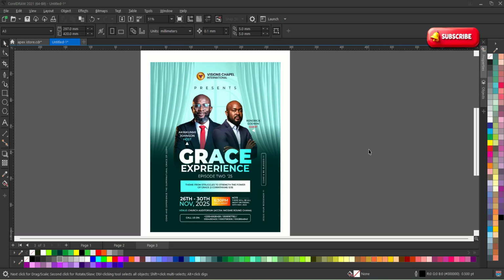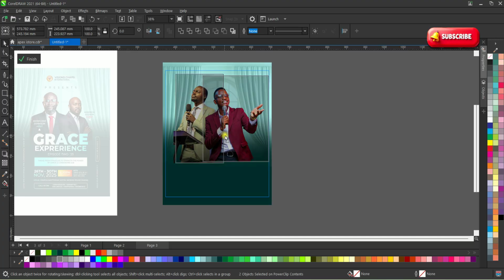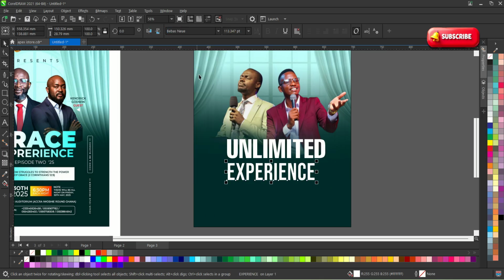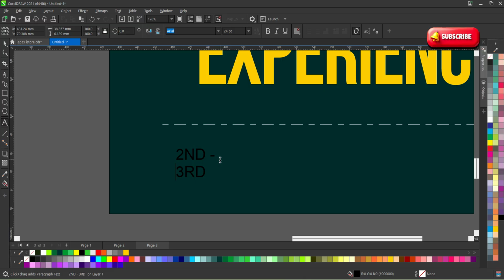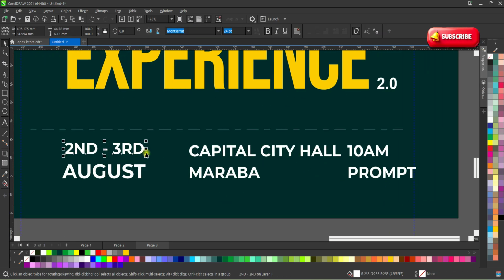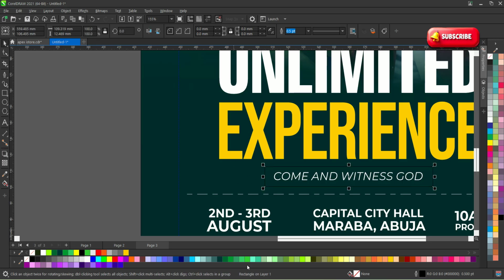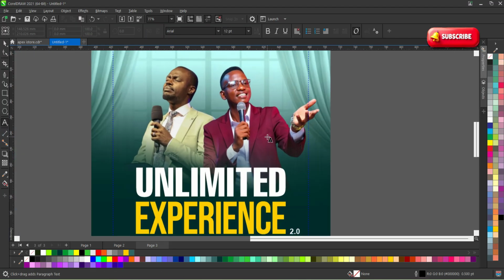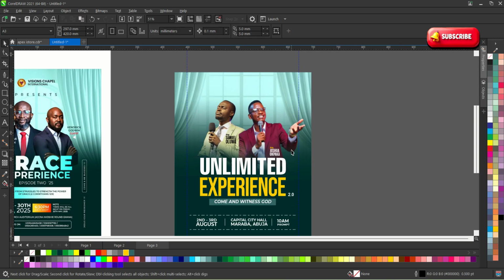100 Days Challenge 1/100: Learning to Design Church Flyers Using CorelDRAW | Beginner Tutorial 2026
Welcome to Day 1 of my 100 Days CorelDRAW Design Challenge! In this exciting series, you'll learn graphic design from the ground up by creating real-world projects. Today, we're starting with one of the most requested design projects—a professional Church Flyer using CorelDRAW 2026.

Whether you're a complete beginner or looking to sharpen your flyer design skills, this step-by-step tutorial will teach you how to build a clean and visually appealing church flyer from scratch. You'll learn essential CorelDRAW tools, proper layout techniques, typography, color harmony, image placement, and how to create a print-ready design suitable for churches, ministries, and Christian events.

This challenge is designed to help you become a confident graphic designer by practicing one project every day for 100 days. Follow along, complete each lesson, and watch your design skills improve with every episode.

In This Tutorial You'll Learn:

Setting up a flyer document in CorelDRAW 2026
Creating a clean church flyer layout
Using shapes and color effectively
Working with typography like a professional
Adding and blending images
Applying shadows and transparency
Aligning design elements perfectly
Exporting a high-quality print-ready flyer